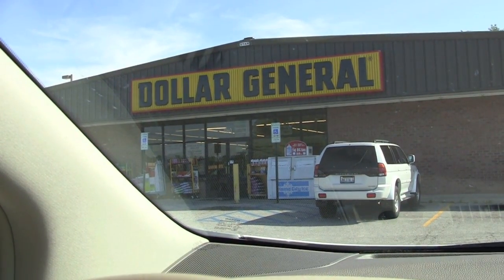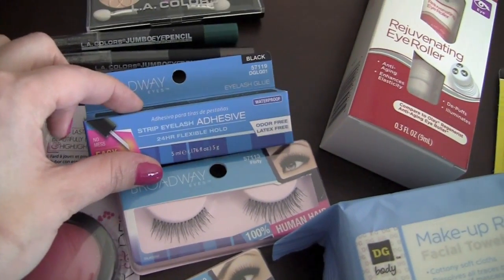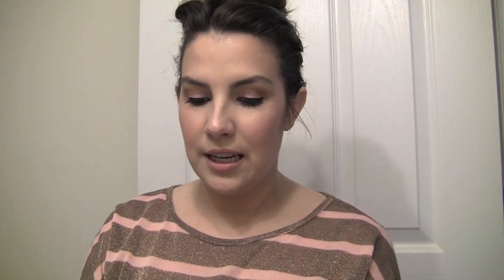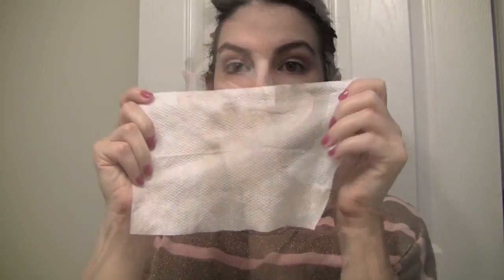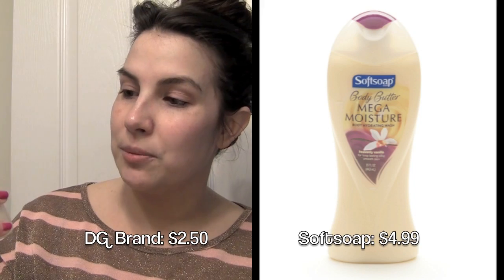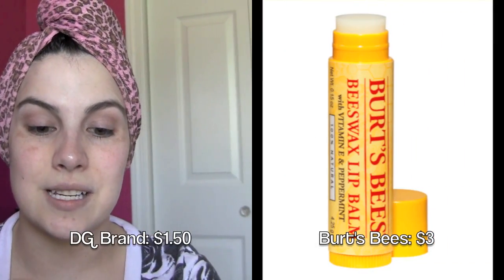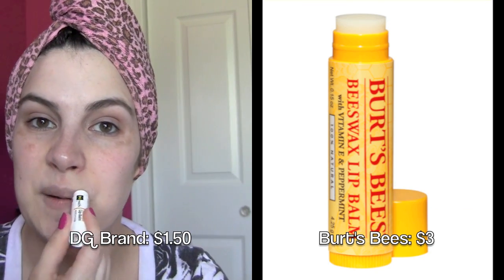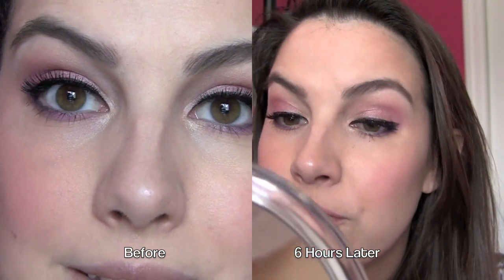Another Dollar Store Beauty Adventure!